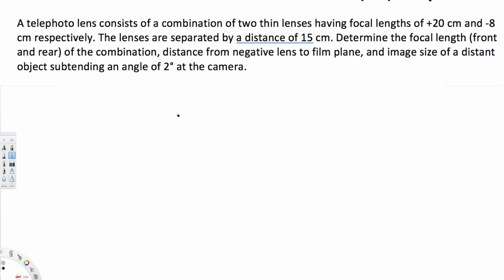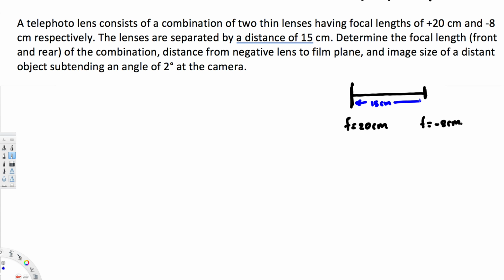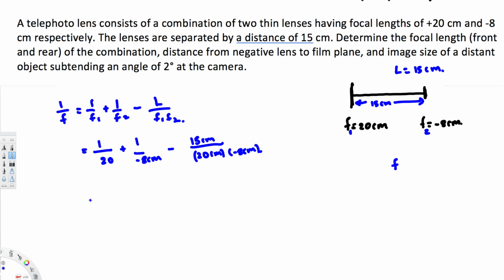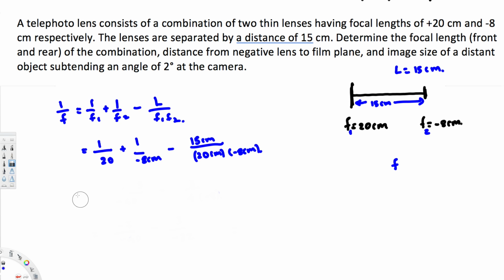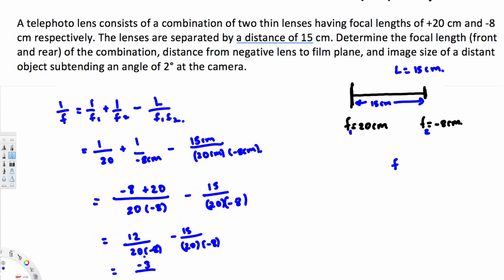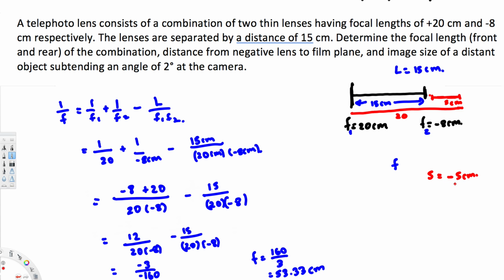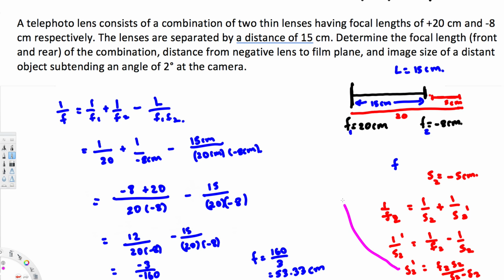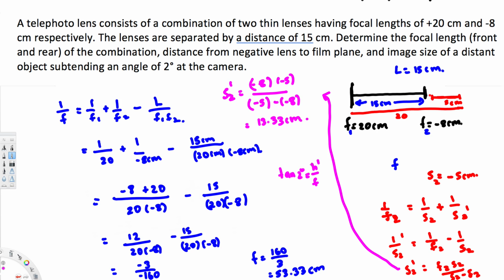Determine the focal length front and rear of the combination, distance from negative lens to film pl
A telephoto lens consists of a combination of two thin lenses having focal lengths of +20 cm and -8 cm respectively. The lenses are separated by a distance of 15 cm. Determine the focal length (front and rear) of the combination, distance from negative lens to film plane, and image size of a distant object subtending an angle of 2° at the camera.